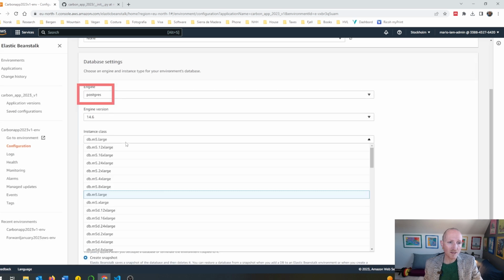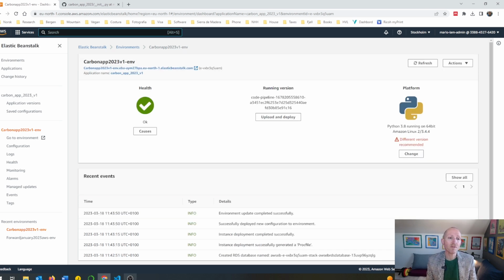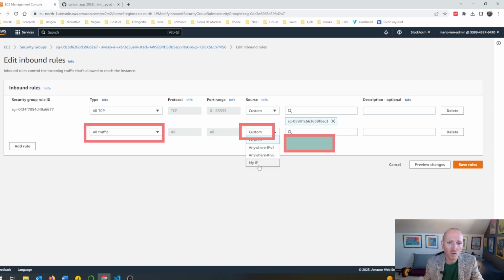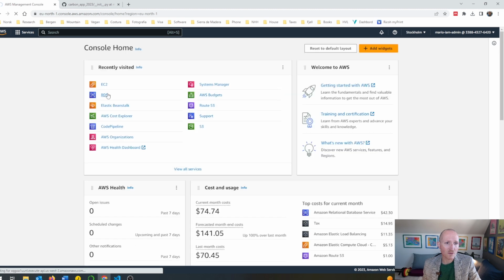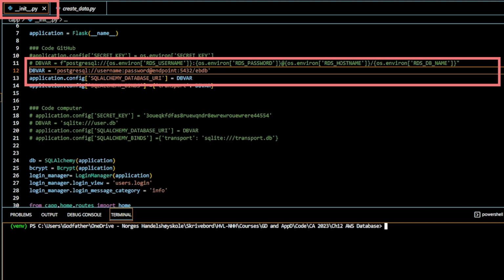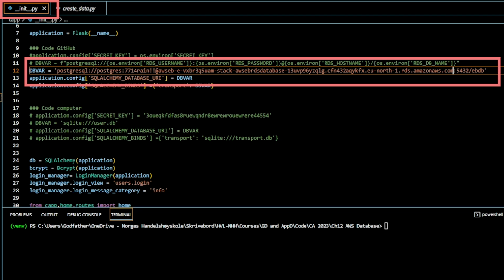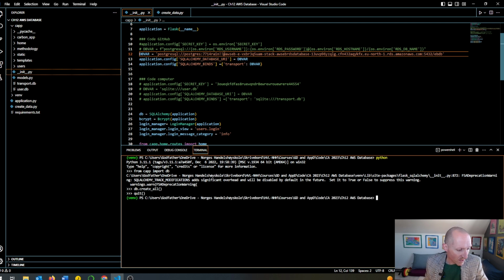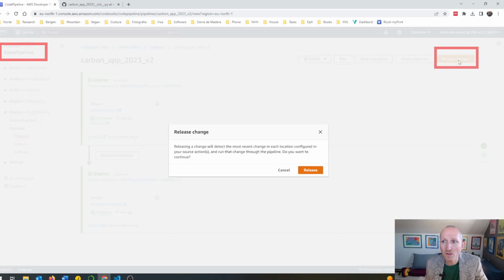Chaptter 12.a. AWS Database. Create the database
The Boilerplate folder for this video can be found in this

00:00 Intro
00:18 AWS. Create database (Elastic Beanstalk + Inbound Rules)
04:30 Local computer (__init__.py file)
07:12 GitHub (__init__.py file)
08:03 AWS. CodePipeline
08:52 Browser. Check that the app works properly